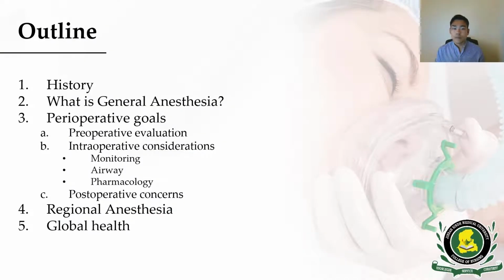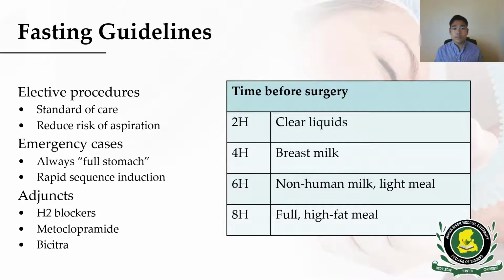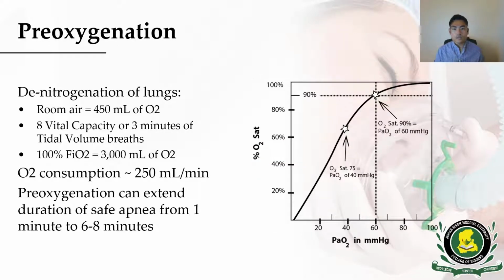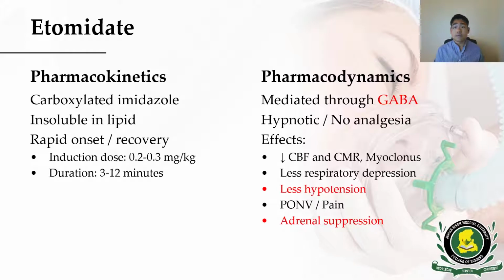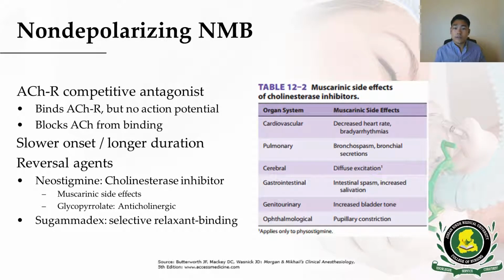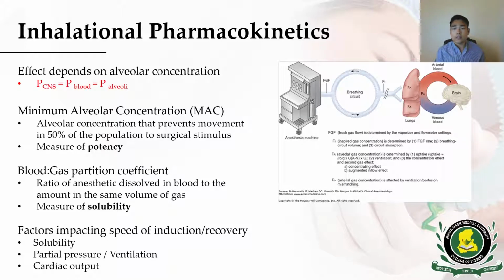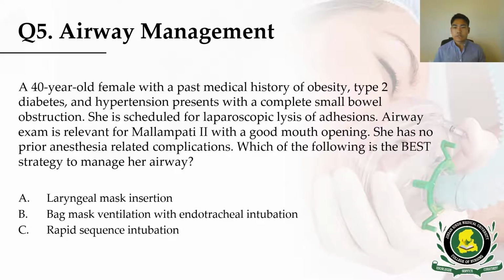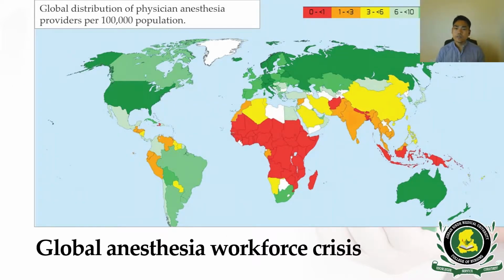Introduction to Anesthesiology